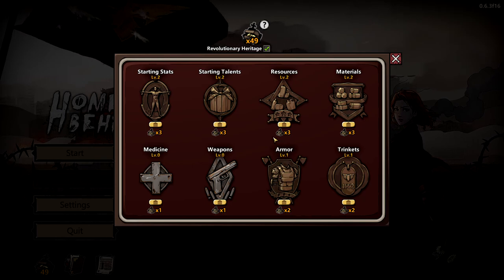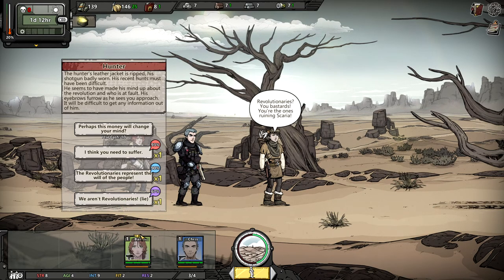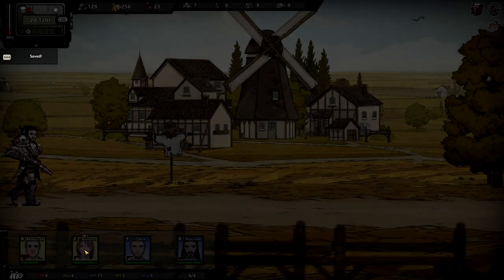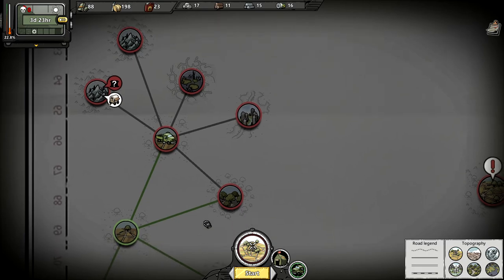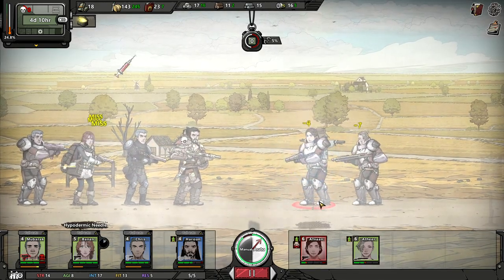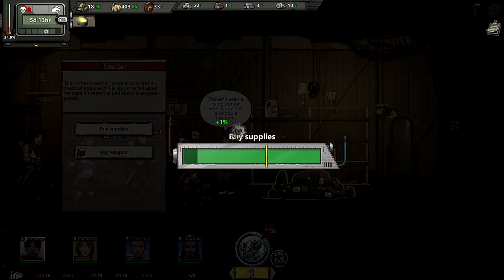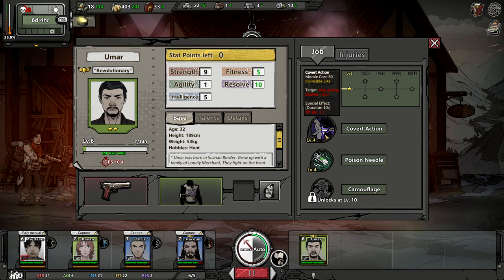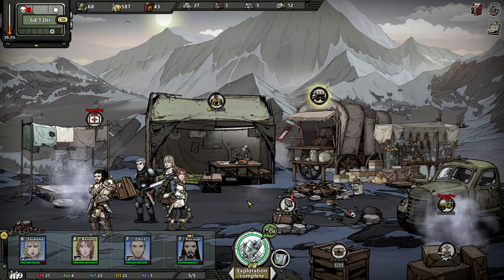Home Behind 2 gameplay - Revolutionary Heritage guide - New game tips - How to manage base and team